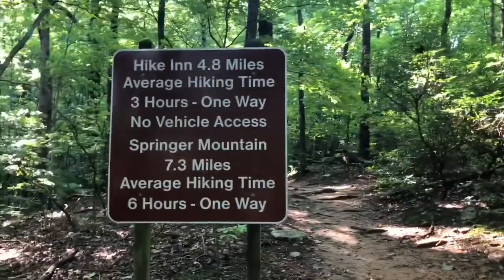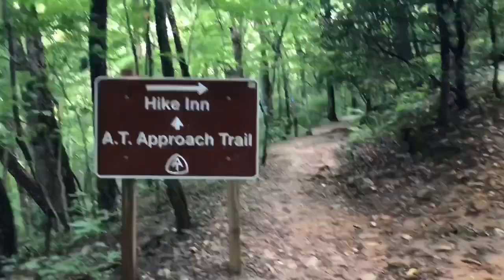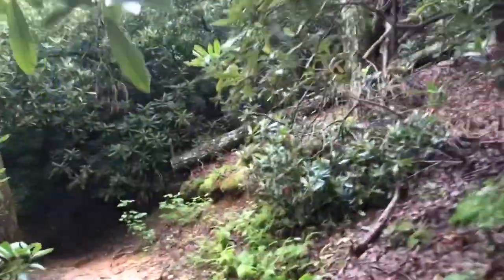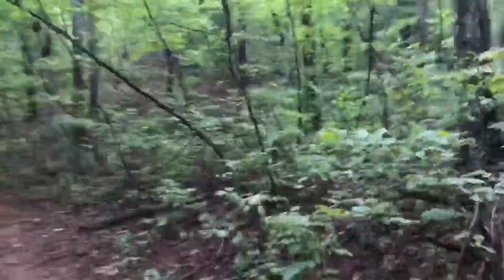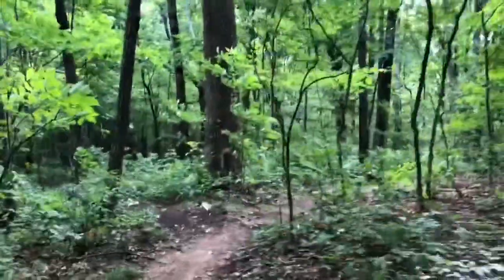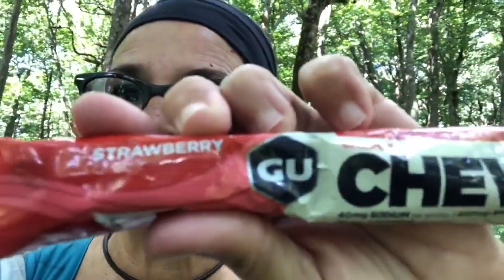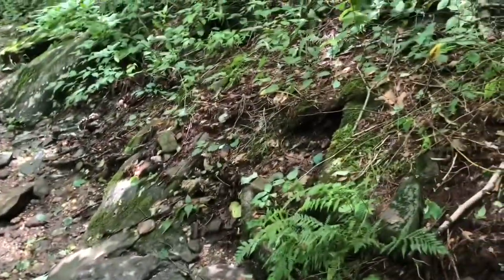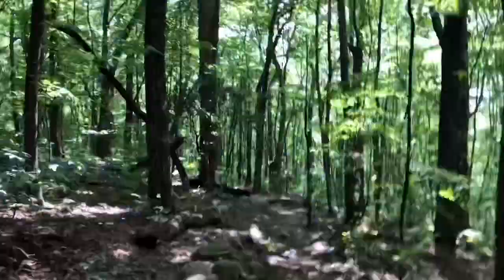Appalachian Trail | Georgia | Approach Trail to Springer Mountain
In this episode — Appalachian Trail Approach